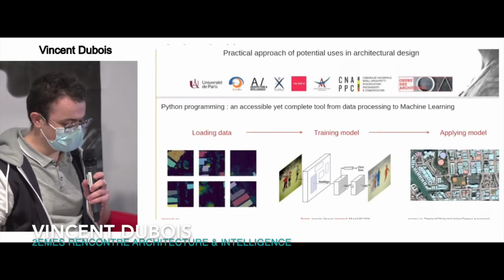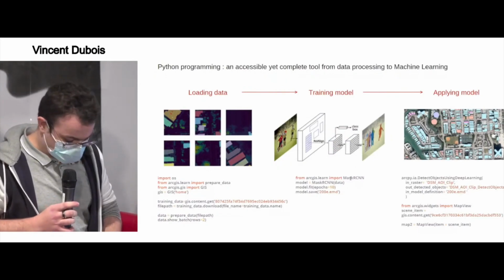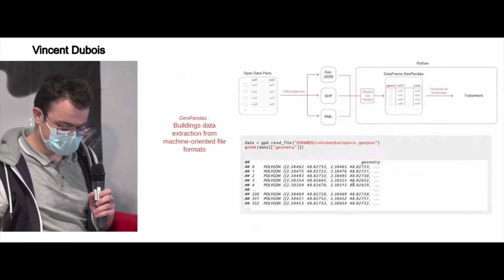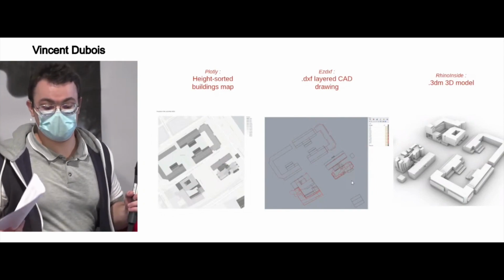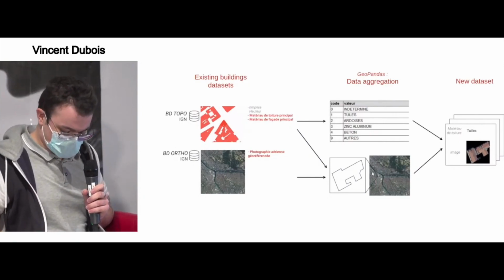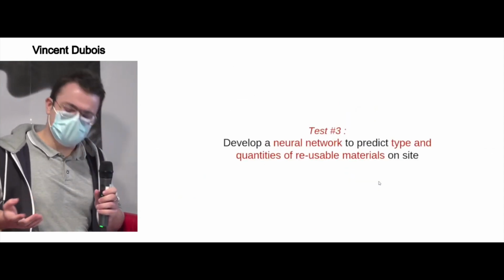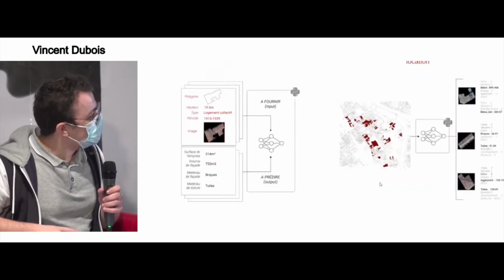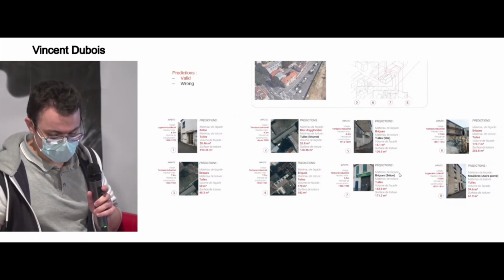Vincent Dubois - 2èmes Rencontres Architecture & Intelligence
Vincent Dubois présente le résultat de sa recherche "Exploiting Open Data with Python - Practical approach of potential uses un architectural design", dans le cadre des 2èmes rencontres Architecture & Ingelligence organisées par le chair Architecture & Intelligence